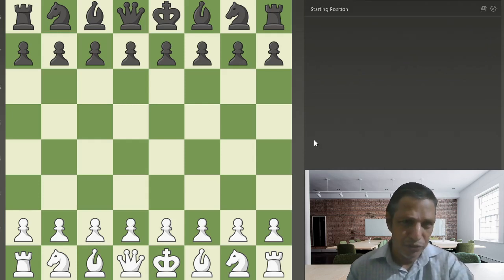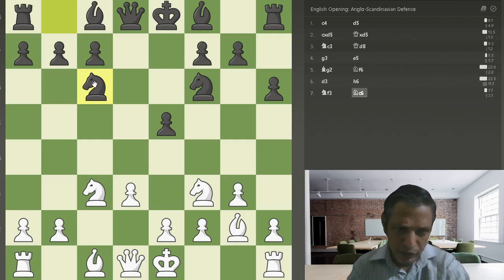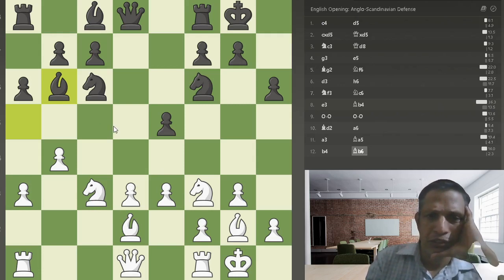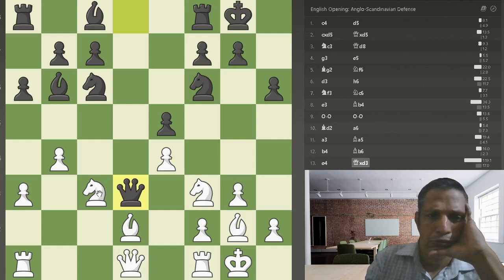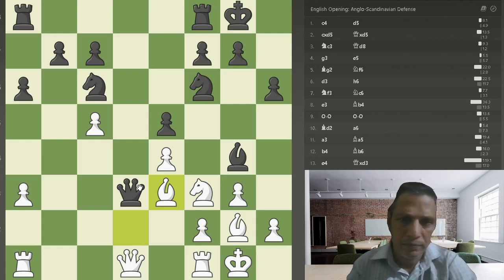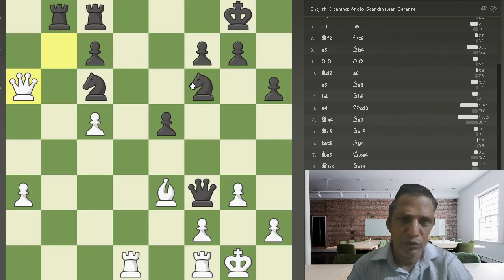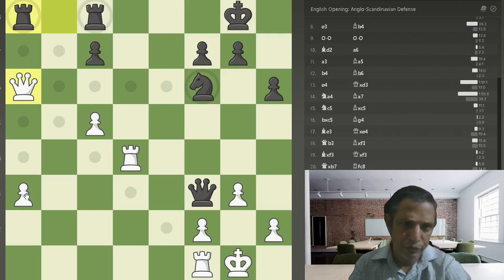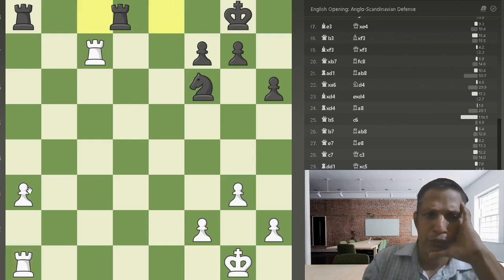Day-7 | 30-days challenge To Increase Chess- Day-7 | Increase elo ratings| Chess- Chess-corner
I challenged myself to increase my rating to 100 points in next 30 days. Everyday I play one rapid game for next 30 days and see the overall rating at the end of the period.
During my game I share my insights about playing chess.

I hope you like this videos.

Chess
chess-corner
chess opening
chess games
30-day challenge elo increase
how to play chess
how to win in online chess